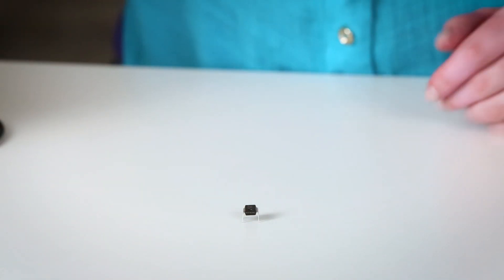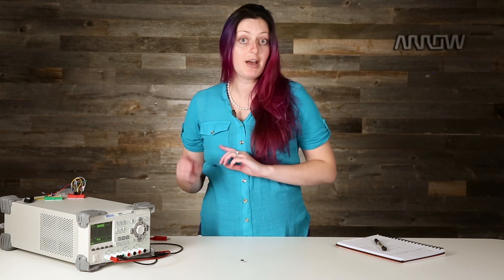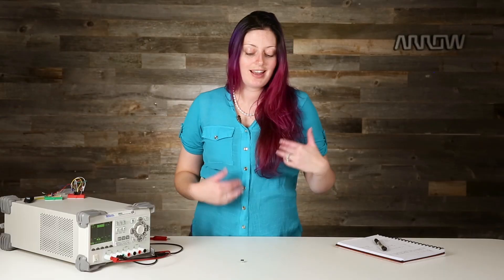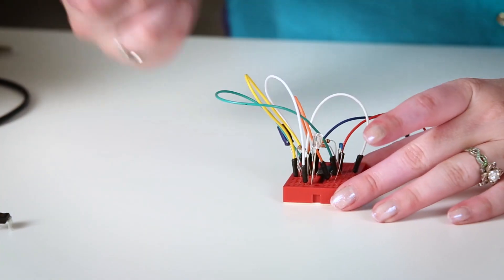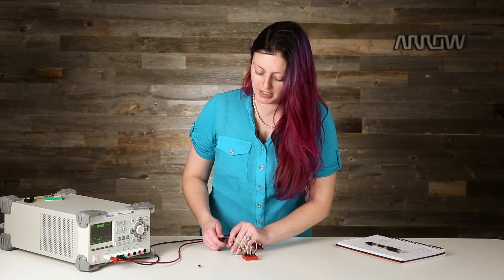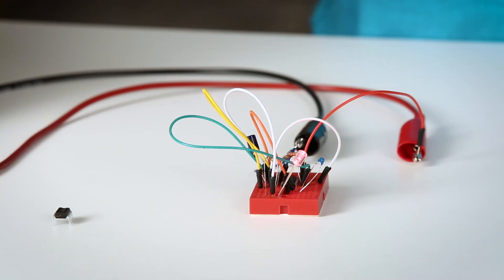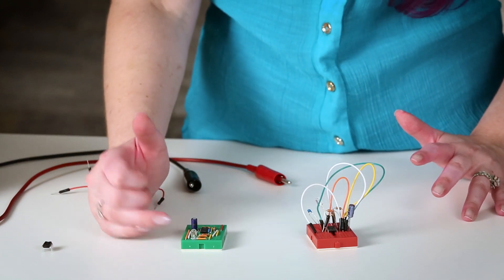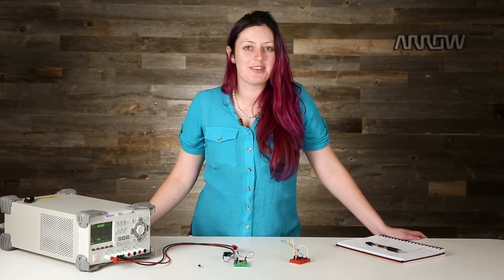How to use a 555 Timer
Do you want to know how to use a 555 timer? Laura brings you more Back to School tips and tricks on using this integrated circuit.